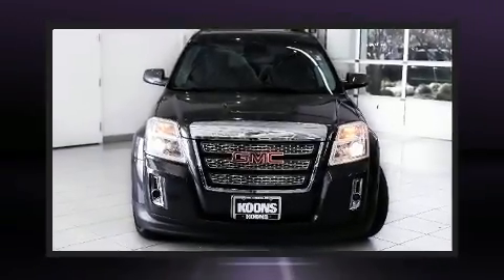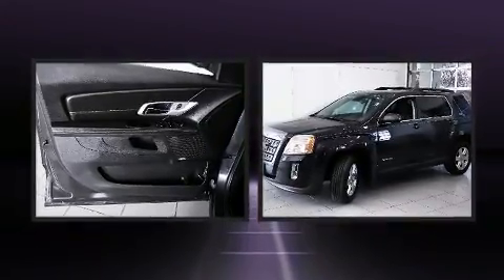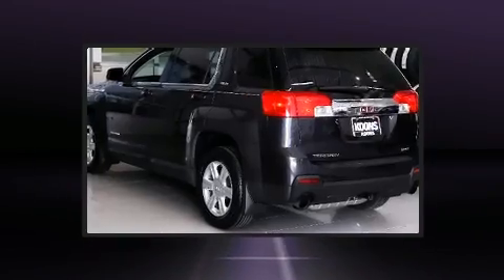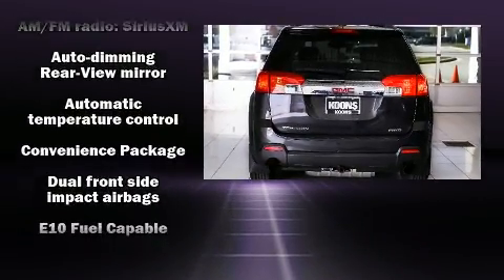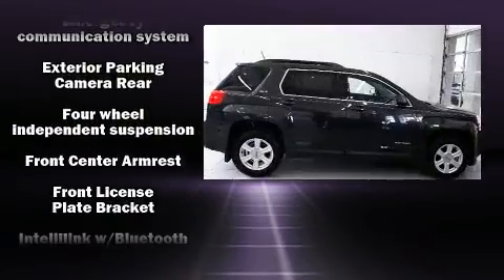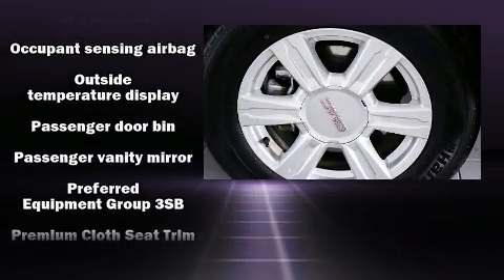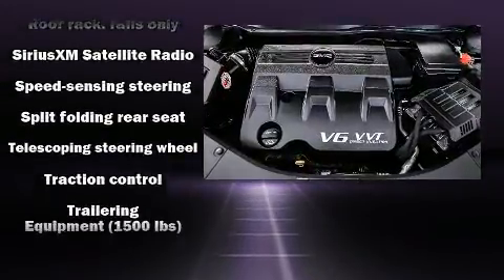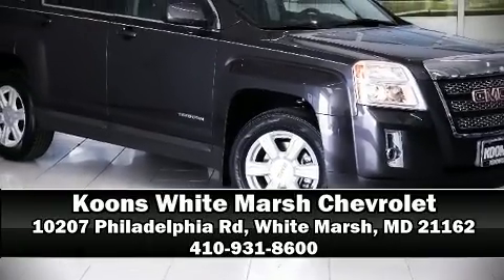2015 GMC Terrain SLE-2 in White Marsh, MD 21162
Take command of the road in the 2015 GMC Terrain. Top features include air conditioning, variably intermittent wipers, a trip computer, an automatic dimming rear-view mirror, tilt and telescoping steering wheel, heated door mirrors, power windows, and more. You and your passengers will enjoy the stereo system, which includes a CD player with MP3 capability, and 8 speakers, providing excellent sound throughout the cabin. With side curtain airbags supplementing the rest of the safety network, you can be assured that you and your passengers will experience top-tier protection. It also arrives with a Carfax history report, indicating just one previous owner. Our sales staff will help you find the vehicle that you've been searching for. We'd be happy to answer any questions that you may have. Stop in and take a test drive!